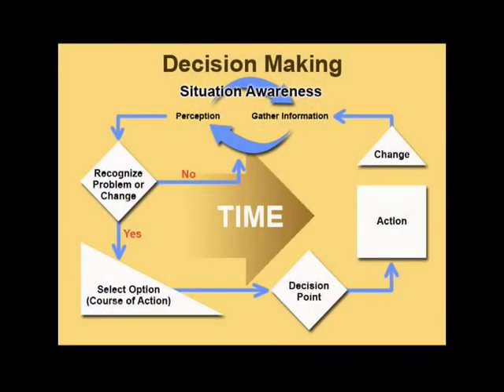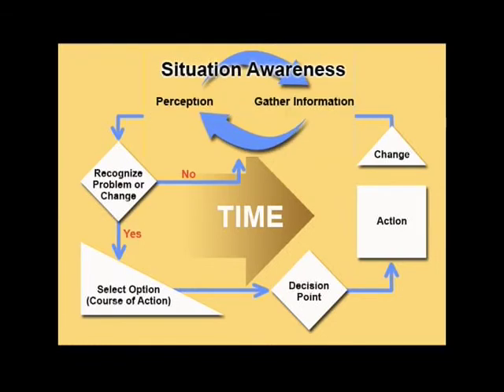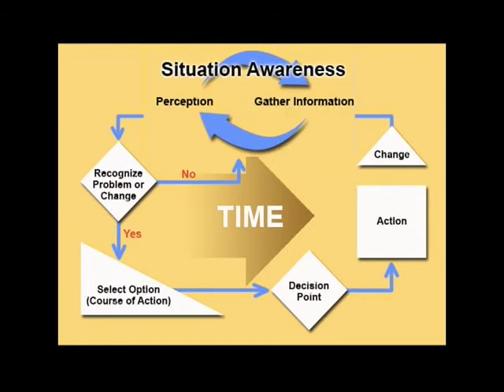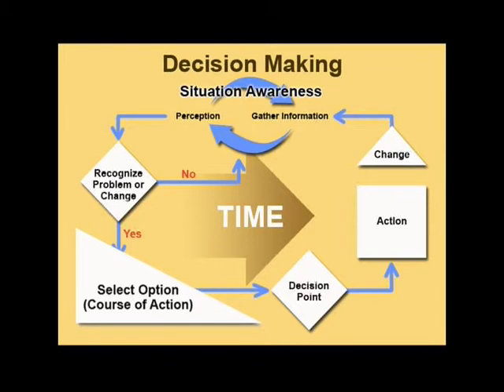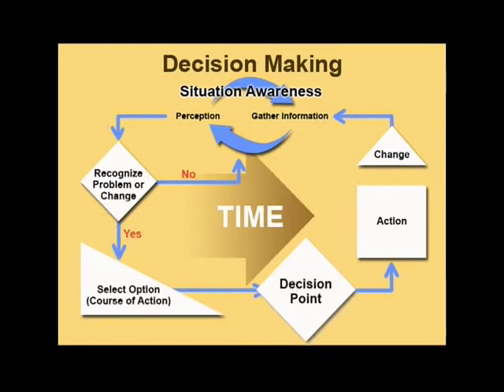Fire Indicators - Part 4 - Situational Awareness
Fire Indicators - Part 4 - Situational Awareness - National Interagency Fire Center 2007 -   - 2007 Fireline Safety Refresher Training.